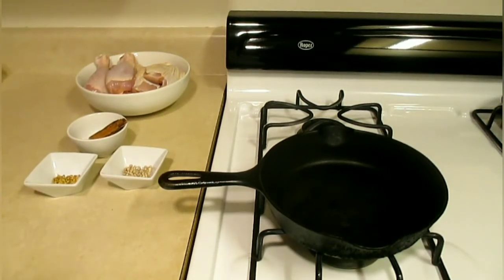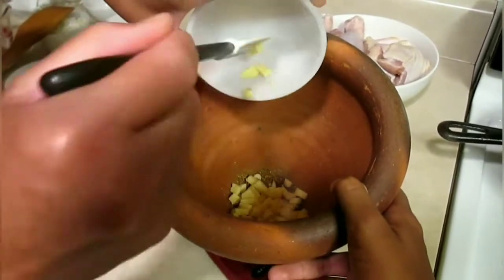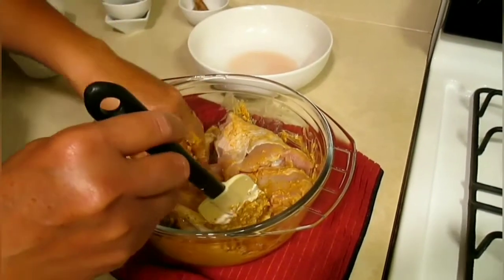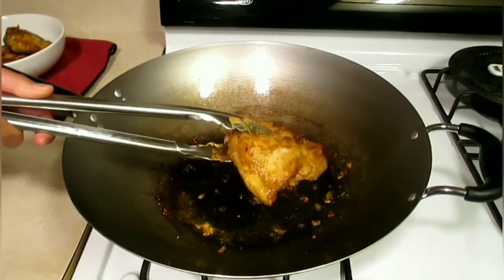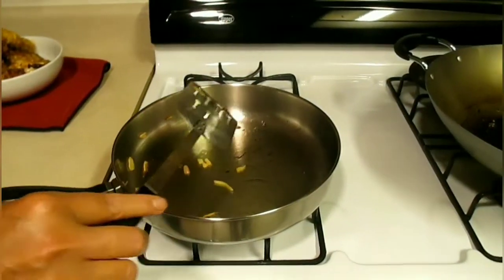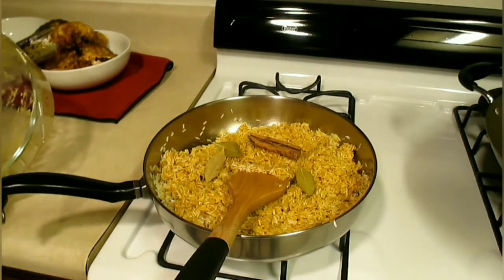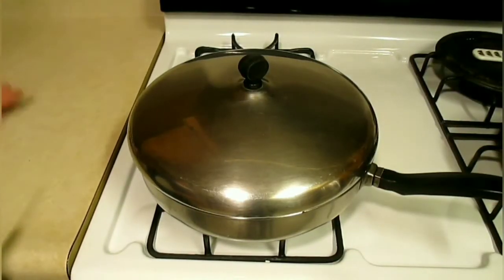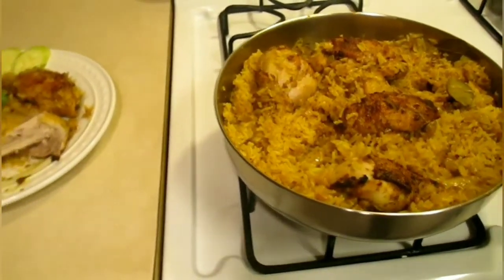Spicy Thai Biryani Chicken with Rice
Hey everyone it's Bubblegum Jack, Welcome back to another cooking video.  Today Mom made Spicy Thai Chicken with Rice aka... Briyani and kao mok ghai
.  I hope you like this recipe, don't forget to leave a like and Subscribe to the channel if you are new, and turn on Notifications to get notified every time we post a new video.  If you do not use sugar you can use substitutions or exclude it, your choice.

If you are interested in a selection of nice collectible cookbooks check out my Dad's eBay Page, where you will find some cookbook listings, and much more!

INGREDIENTS:

3 Chicken thighs, 3 Chicken Drumsticks
1/4 cup Non-Fat Yogurt
2 cups Jasmine Rice
3 cups Chicken broth
1/2 teaspoon white Peppercorns
1/2 teaspoons roasted Coriander seeds
1/2 teaspoon Cumin seeds
5 whole Cloves
3 small bay leaves
1/2 stick Cinnamon
1/4 cup fresh Ginger
2 tablespoons garlic
1 teaspoon Cheyenne Pepper
1/2 Teaspoon Tumeric
1 teaspoon Curry powder
1/2 teaspoon Seasoning salt
1/2 teaspoon Sea salt
1 teaspoon brown sugar
1/2 cup yellow Onions
3 tablespoons shallots

Use of this video without written Consent will be Copyrighted
Stay Safe :)